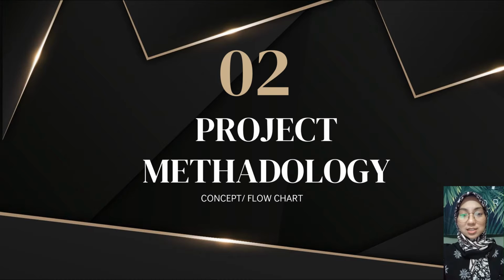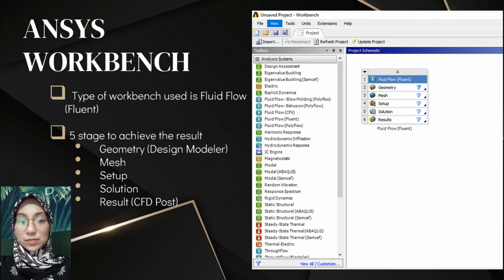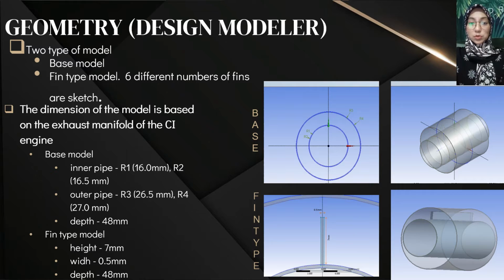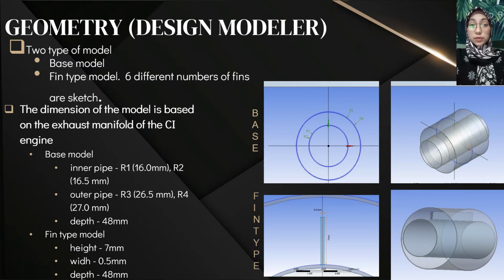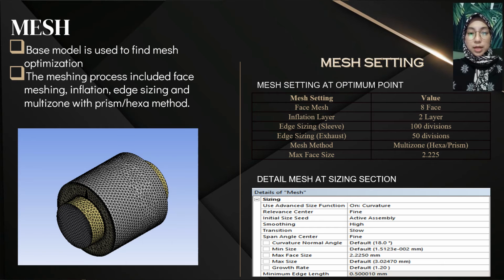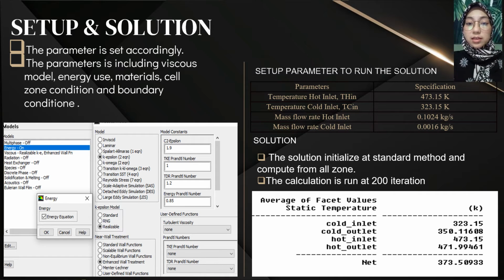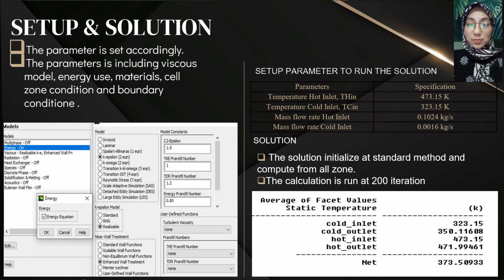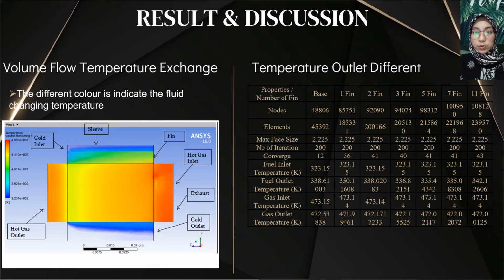Presentation FYP 2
UTILIZING WASTE COOKING OIL AS FUEL FOR CI ENGINE: OPTIMIZE THE NUMBER OF FIN TYPE HEAT RECOVERY DEVICE TO PREHEAT THE BIODIESEL THROUGH SIMULATION